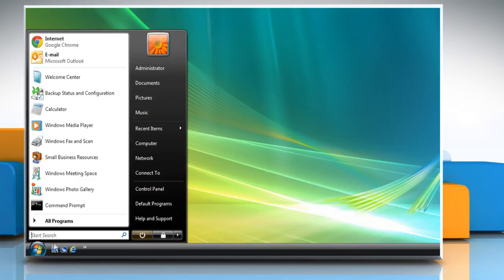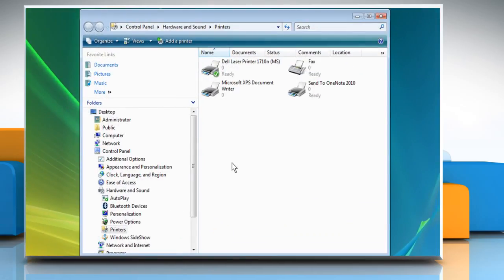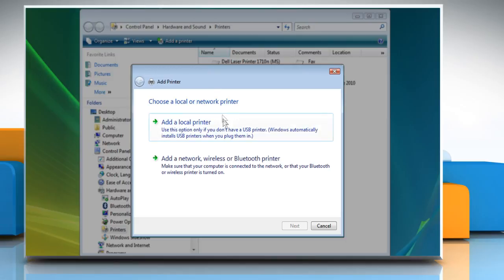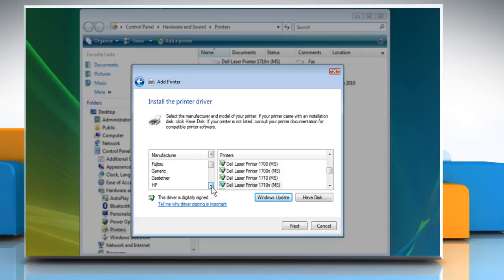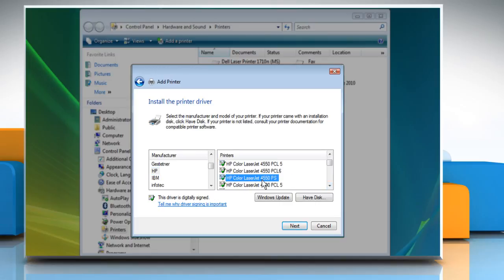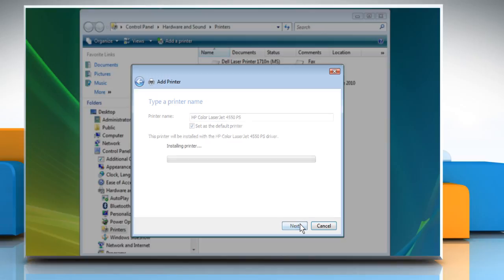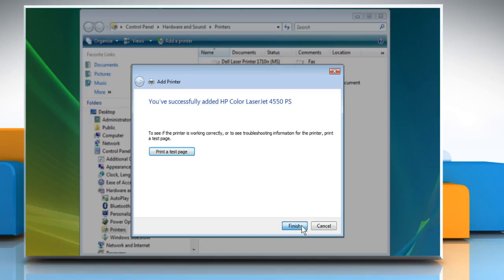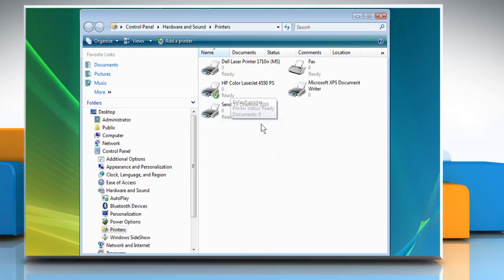How to Install HP Laserjet® Printer Driver on Windows® PC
HP Laserjet Printer Driver Installation: Do you want to connect HP Laserjet® printer to your Windows® Vista based PC? Install HP LaserJet® Printer driver on your Windows® PC by following the easy steps shown in this video.